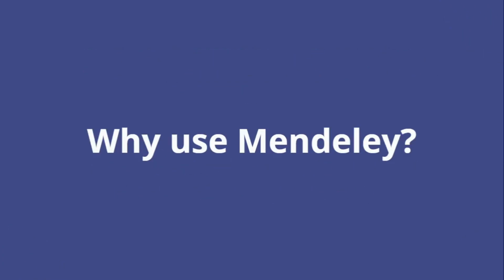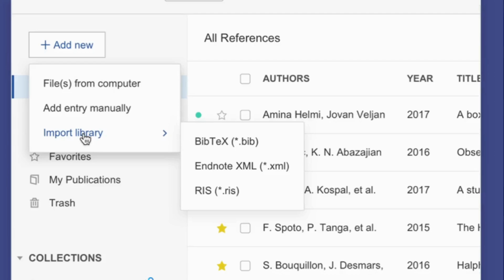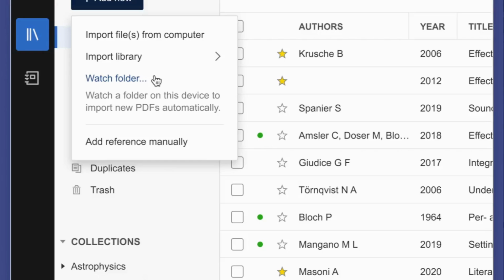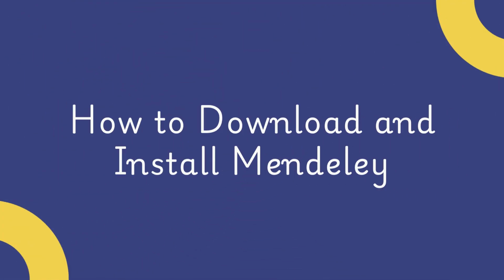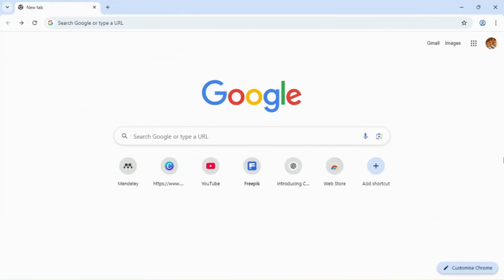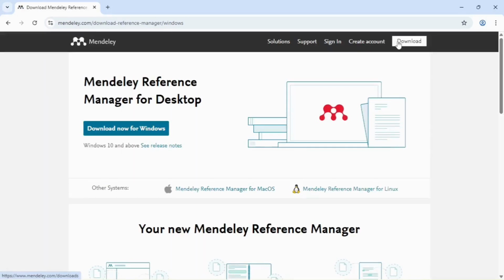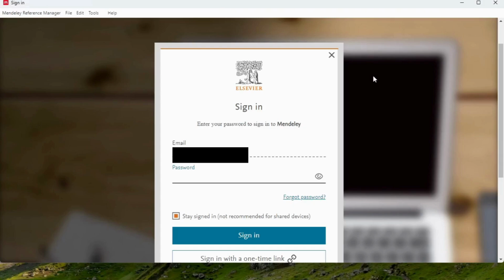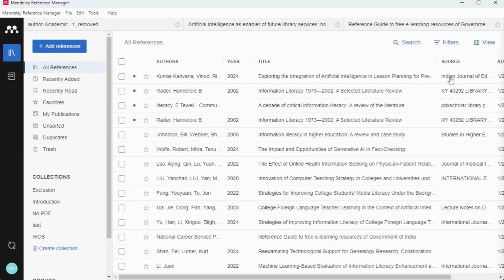Mendeley Reference Manager: Part 1- Getting started with Mendeley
Welcome to Part 1 of the Mendeley Reference Manager Series!
In this video, you will learn the basics of Mendeley — a free reference management tool that helps you organize your research papers, manage citations, and build bibliographies effortlessly.
What you’ll learn in this part:
1. Introduction to Mendeley Reference Manager
2. How to create a Mendeley account
3. Downloading and installing Mendeley
This tutorial will help you get started with Mendeley and make your research workflow smoother and smarter.